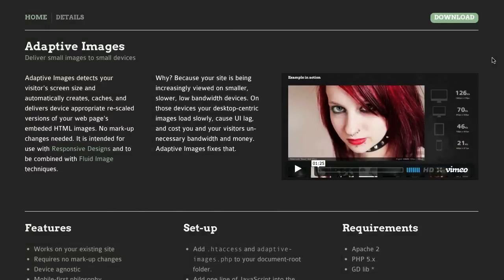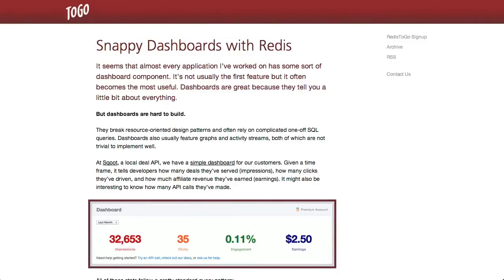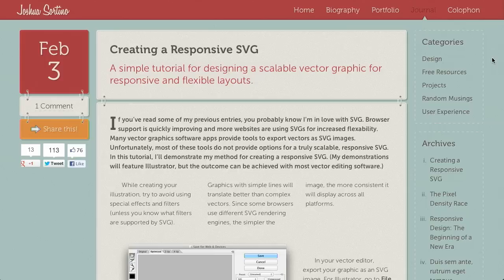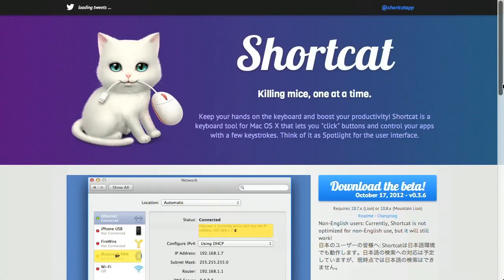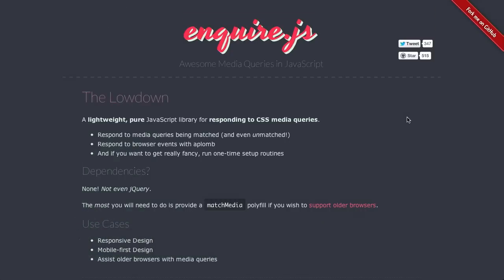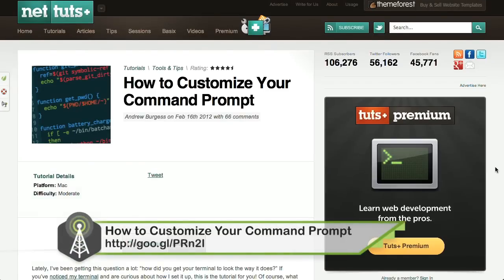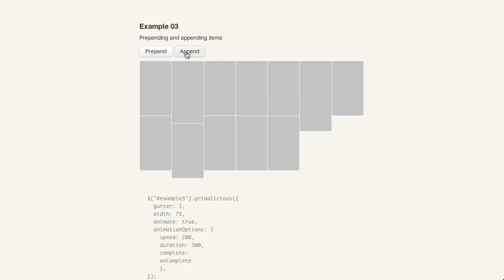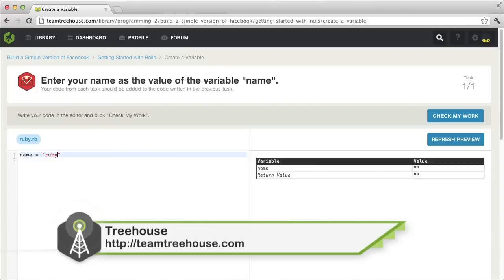Responsive SVGs | Customizing Command Prompts | Shortcat App | The Treehouse Show Episode 15